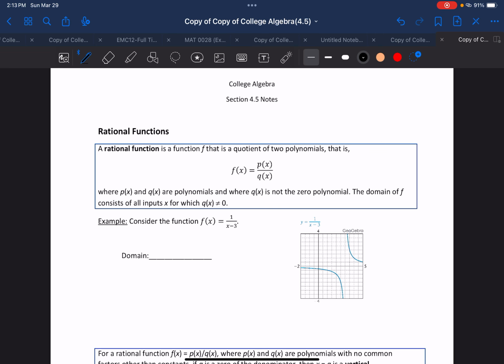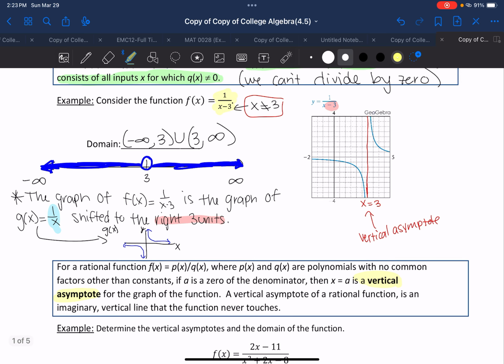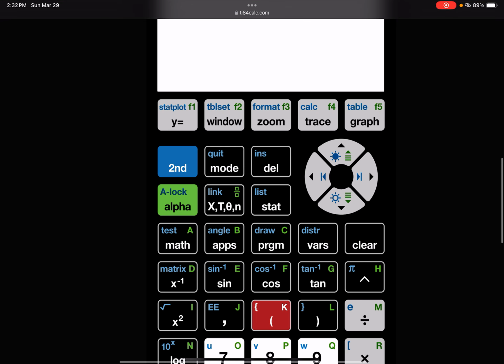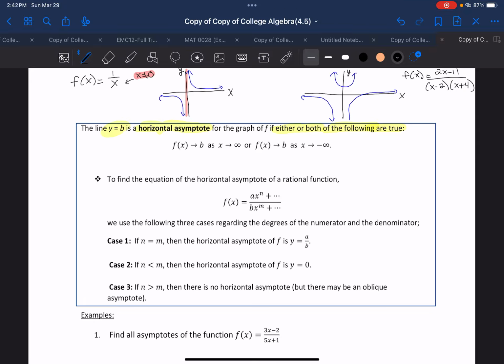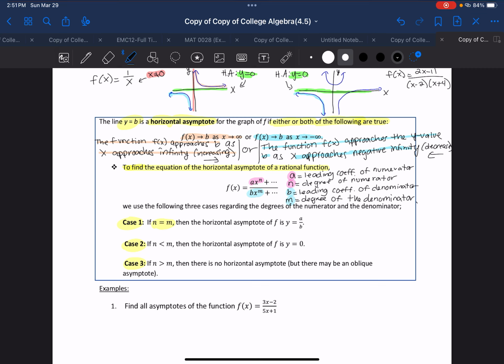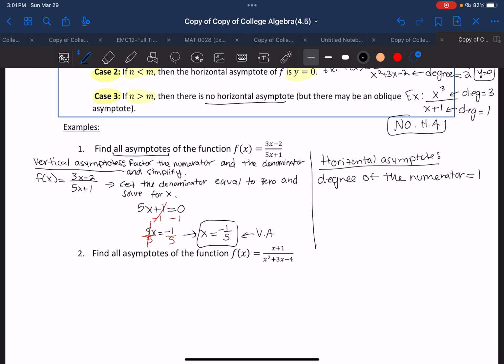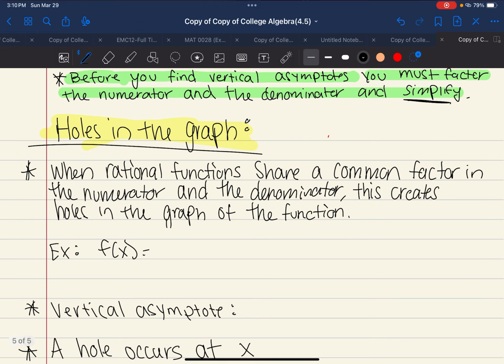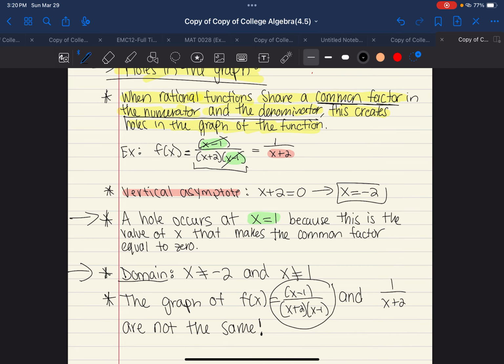March 29, 2026